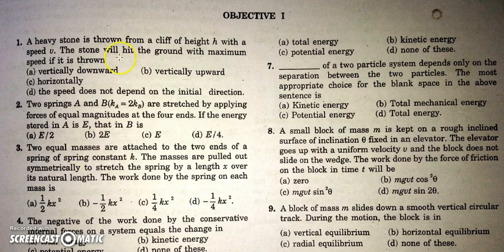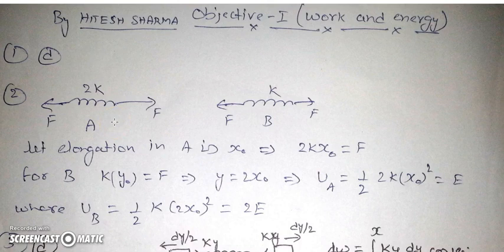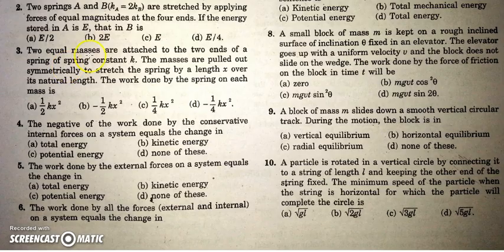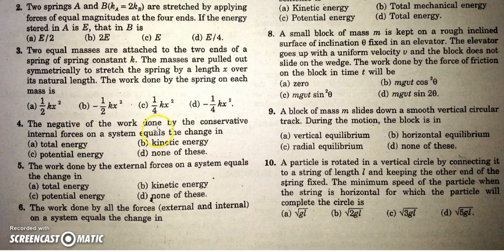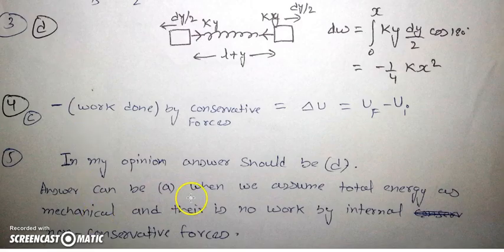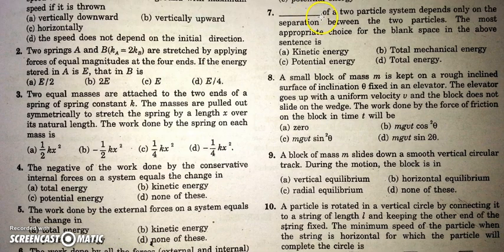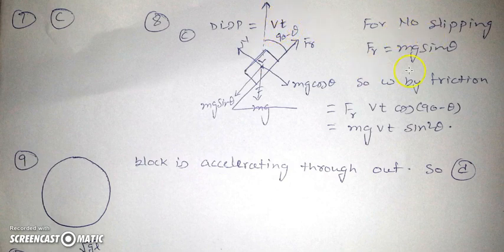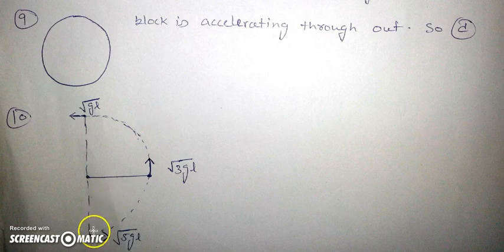WORK ENERGY POWER H C VERMA OBJECTIVE - 1